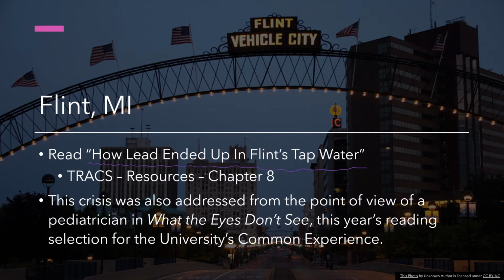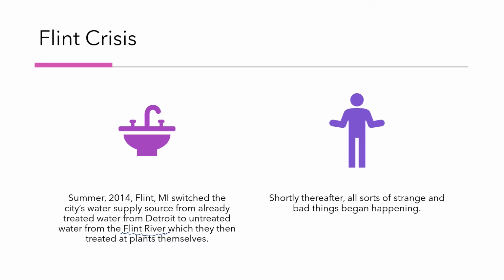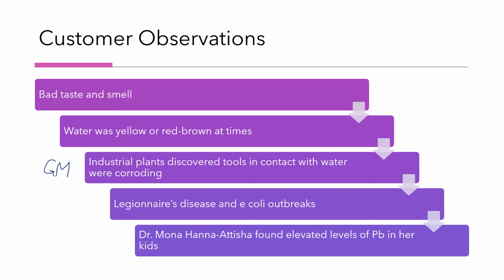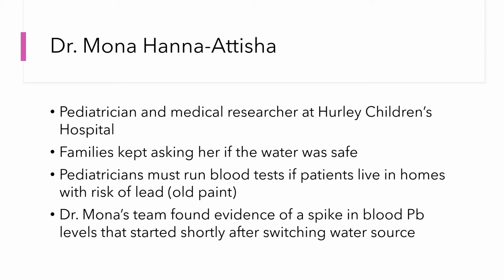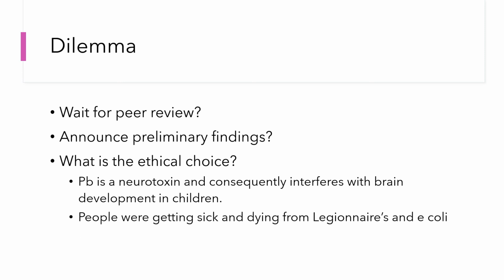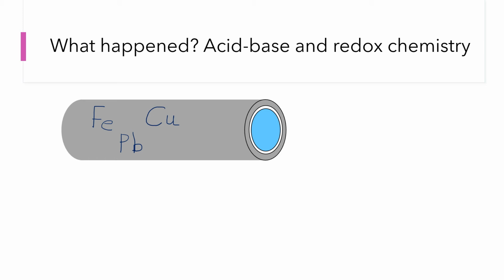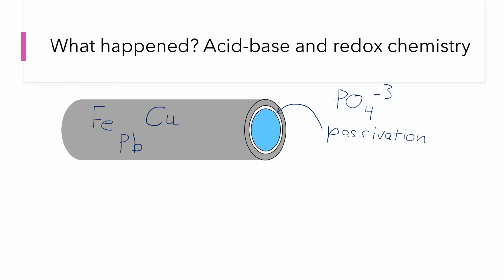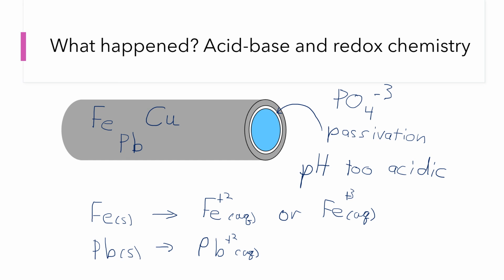CHEM 1310 Flint COVID Final Part 2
Flint, MI and lead in the water supply